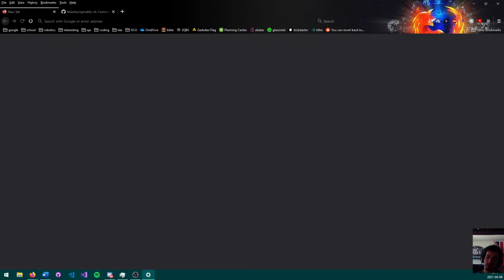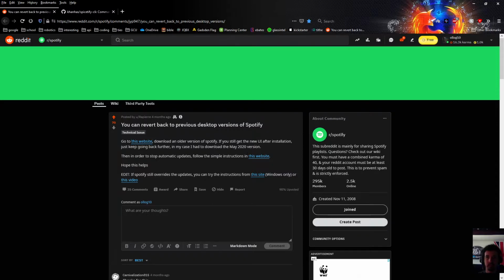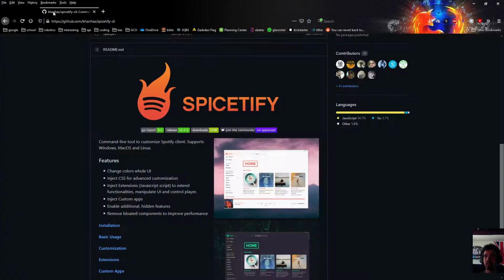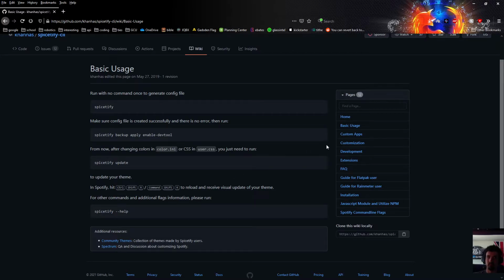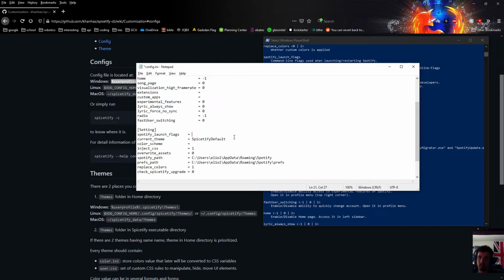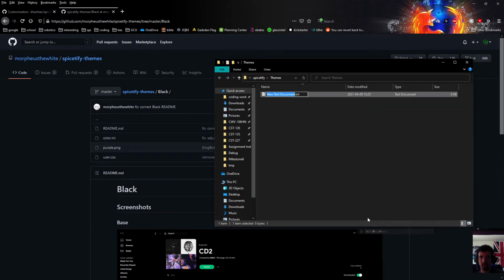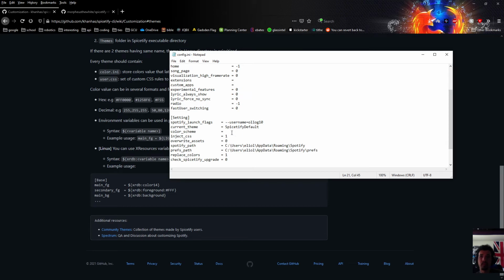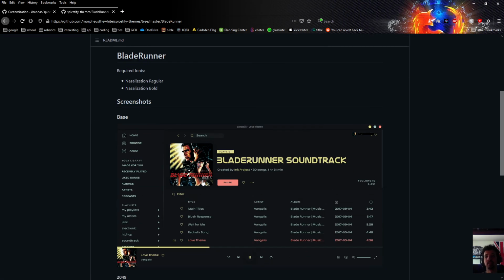How to make your Spotify look cool